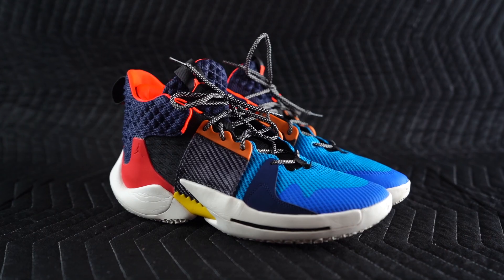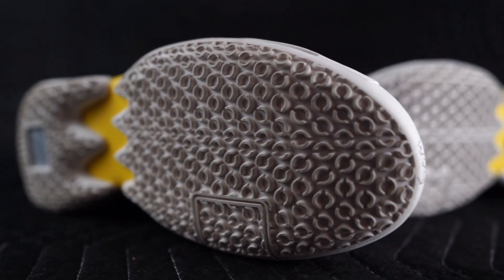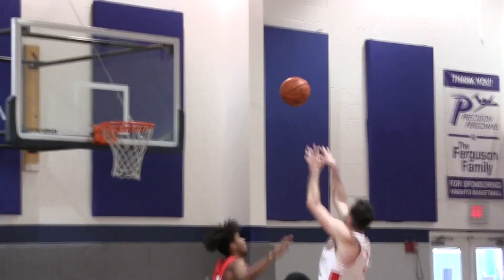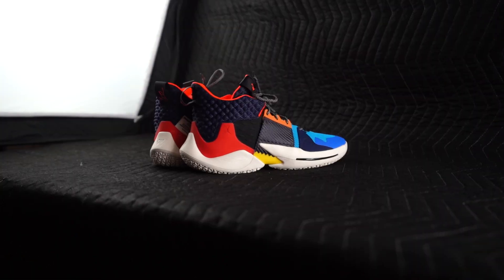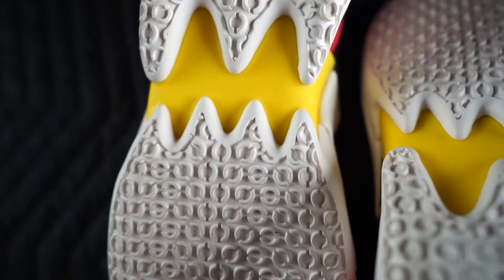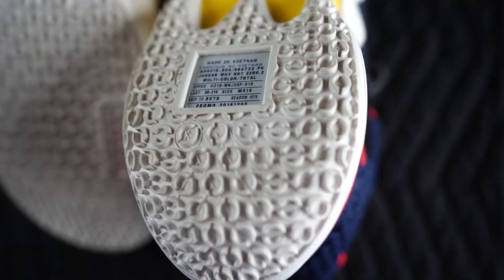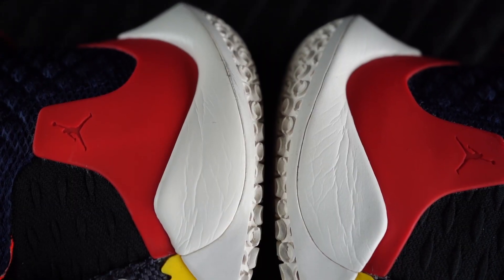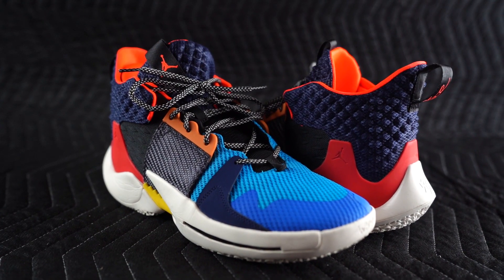MY NEW FAVORITE JORDAN SNEAKERS!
FOAMIE & BUCKETS: season 2 episode 29!  The Air Jordan Westbrook Why Not 0.2 has been Buckets' favorite sneaker to play basketball in over the past 3 weeks. Check this update out for some of the pros and cons. Check it out and see for yourself!